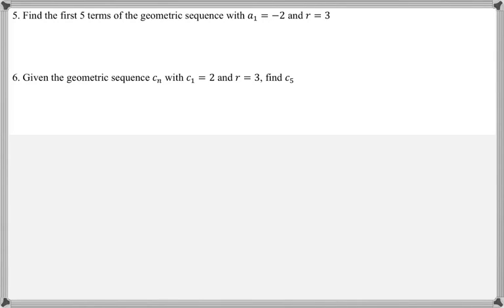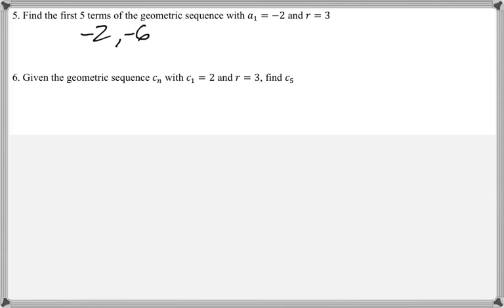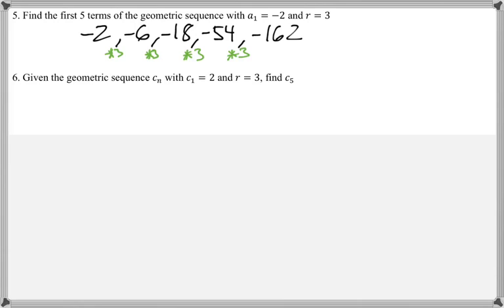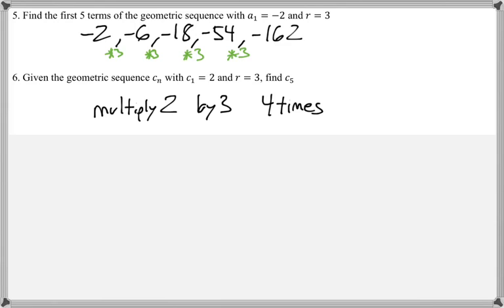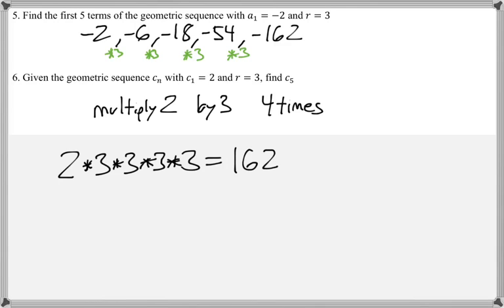Math 151 : 11.3 #5, #6 (PreCalculus Tutorial : Geometric Sequences)